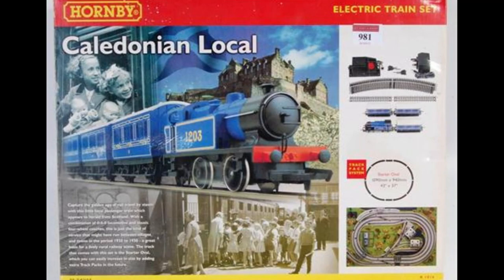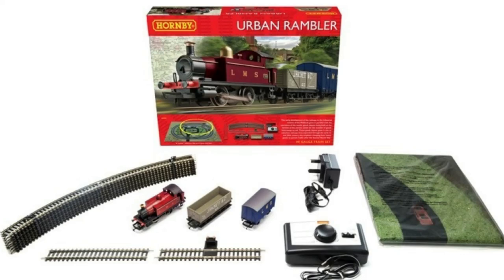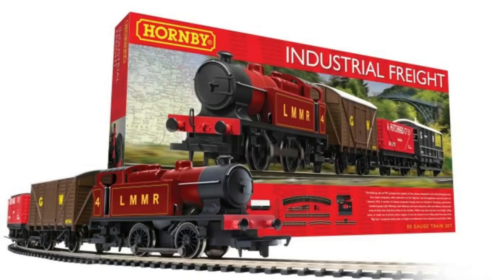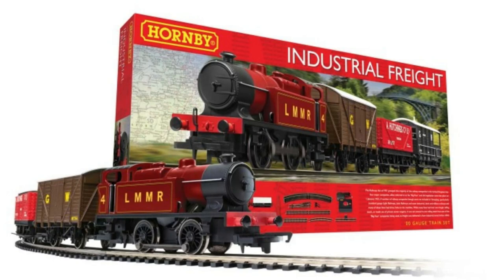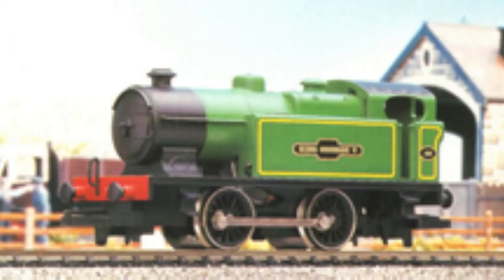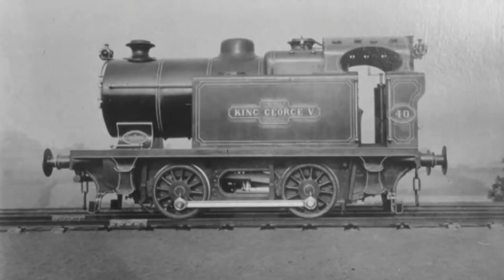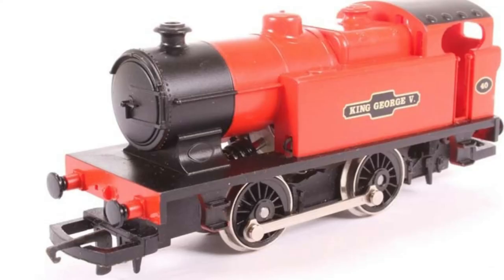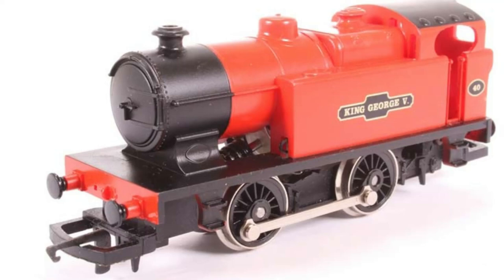Train Facts: Hornby's Historically Accurate Starter Tank Engine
Most starter locomotives for model train companies are small, scaled down versions of existing models in order to reproduce them easily for the basic sets of model railroading. However, Honrby's starter locomotive was not scaled down and is based on an industrial shunter from the Dowlais Ironworks.

Credit for all photos used go to their original photographers and owners.

Credit for Photos Used: Lacy Scott & Knight, Piko, Hornby, John Owen

Music used - Ipanema Daydream - Bird Creek